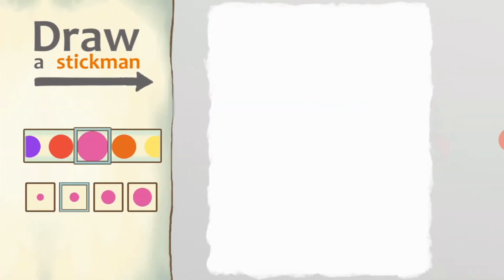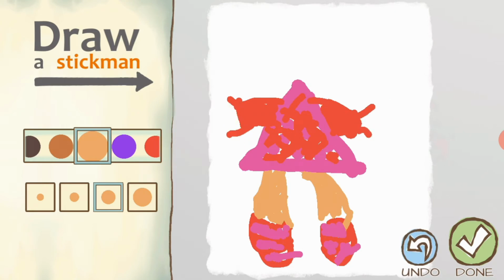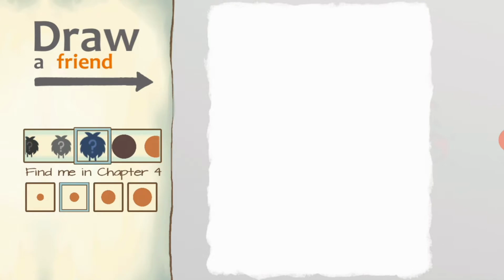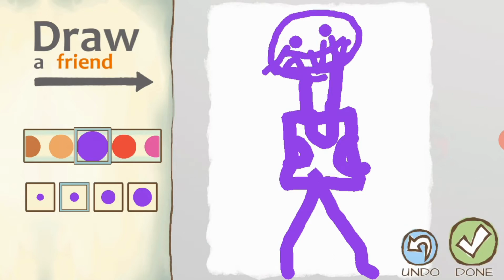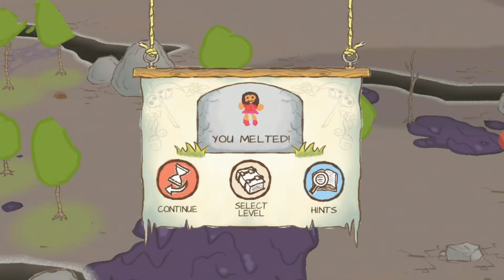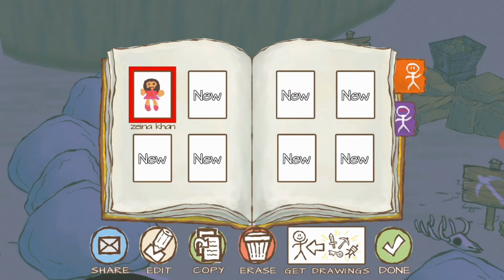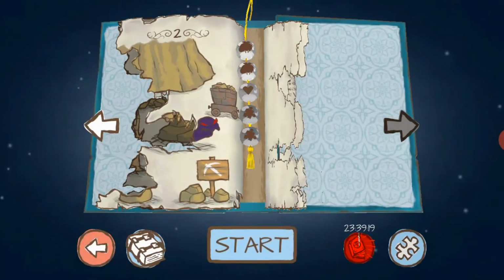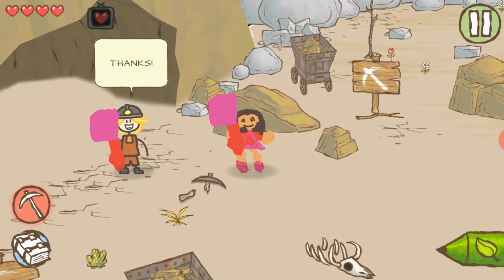DRAW A STICKMAN - EPIC 2 // DRAW YOUR STICKMAN GAME CHARACTER // STICKMAN GAME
Get ready for the most creative DRAW A STICKMAN adventure yet!

** Winner of 5 Webby Awards - Draw a Stickman Franchise **
** Played over 100 Million Times around the Globe **

Grab your pencil and get ready for the most creative DRAW A STICKMAN adventure yet, with the first 2 levels FREE!

Imagination is the key, as you enter a magical storybook land full of mystery and wonder, unusual creatures and enigmatic puzzles!  Create your own original stickman and then watch it come to life in DRAW A STICKMAN: EPIC 2!  Challenge yourself to unlock every secret, collect every drawing and share your creativity with the world!

BRING YOUR DRAWINGS TO LIFE!

Unleash your creativity as you draw a Stickman from your own unique perspective, and then watch your animated Hero come to life before your eyes!  Make every idea a reality by saving unlimited drawings in your Sketchbook, and sharing them with friends!